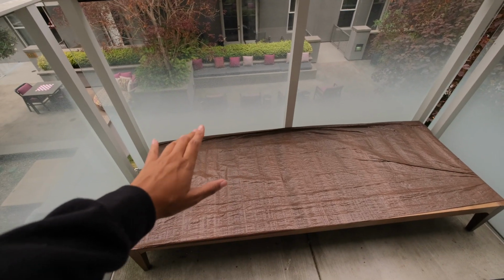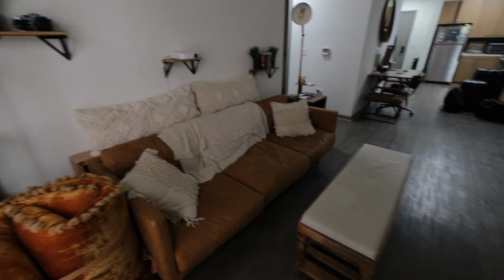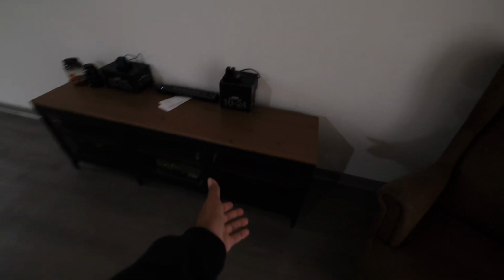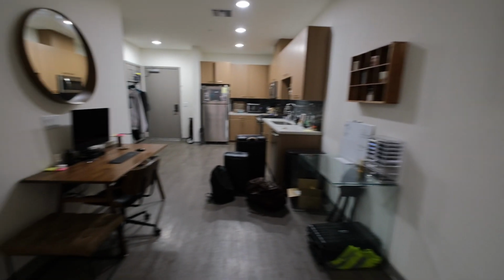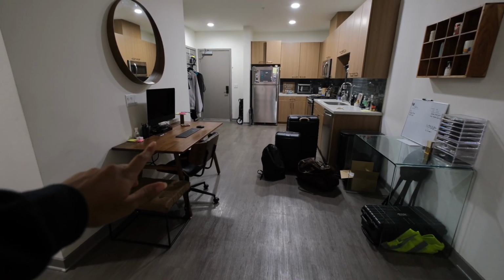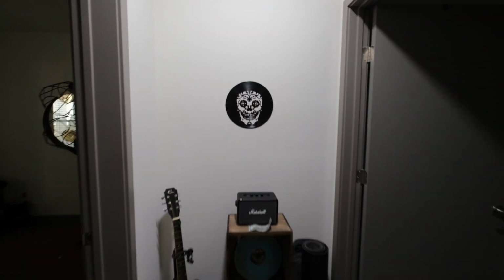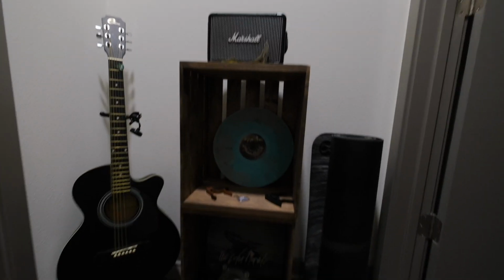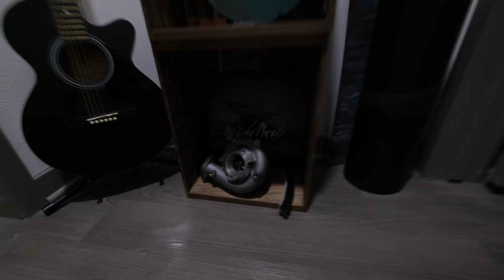I ACTUALLY MOVED TO CANADA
Well... that escalated quickly .
We're here you guys ... For who knows how long .
Here's to two weeks of productivity in quarantine !

Helmet Hairr / Bri Lynch
11100 Sepulveda Blvd ste 8

@jdmcalifornia / Engine
@extremewraps / Livery Lay & Design
@duraglocollision / Paint & Body
@thestatusracing / Bucket seats
@turbojoetuned / Tuner
@stuntsunlimited / Competition support
@alpinestars / Driving  Suit , Gloves, Shoes
@holdfast_usa / Steering wheel
@actionclutch /Iron man  clutch
@splparts /Camber and toe arms
@Zociety / Merch & Representation
@Zakustech_ic / Louvers & Bash bars / Fabrication
@baidpolish / Powder coat